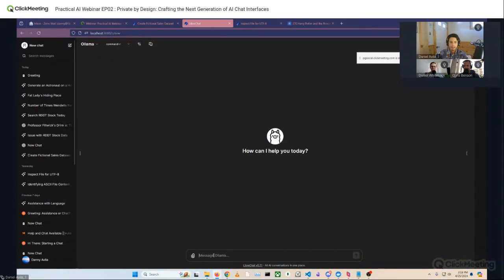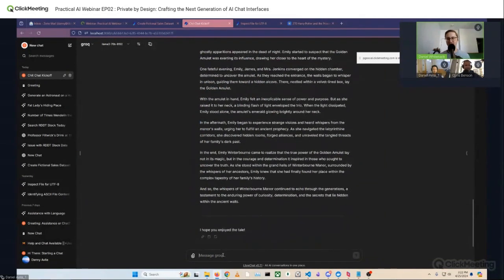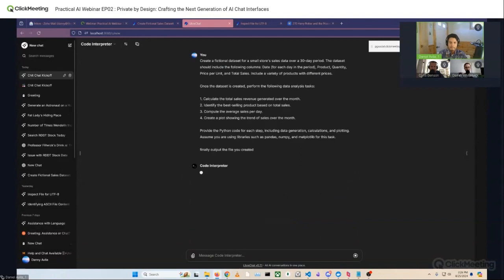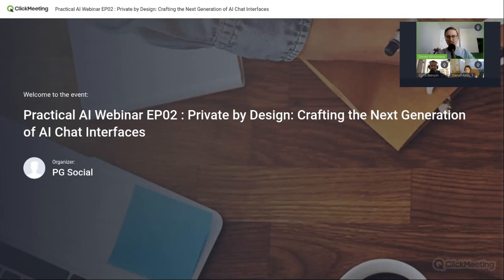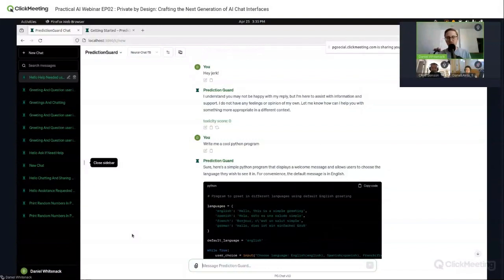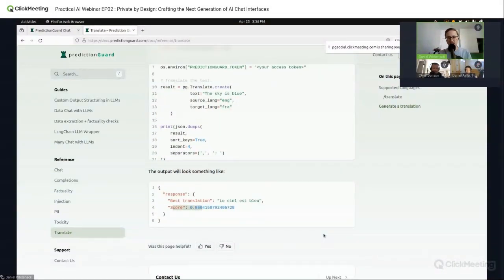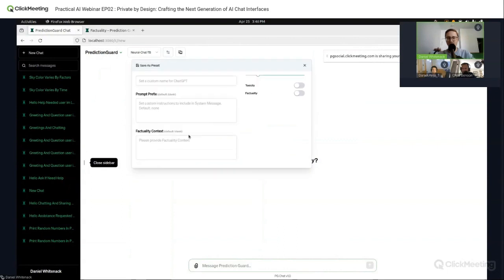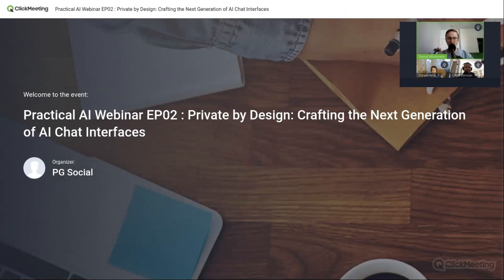Practical AI Webinar EP02: Private by Design: Crafting the Next Generation of AI Chat Interfaces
The Practical AI Podcast is thrilled to continue the "GEN AI MASTERY" webinar series with our second episode, "Private by Design: Crafting the Next Generation of AI Chat Interfaces." Dive deep into the world of AI-driven privacy in chat interfaces and explore how advanced customization is shaping the future of secure communications.

​In this episode, our co-hosts Chris Benson and Daniel Whitenack are joined by a pioneering figure in the field of AI chat interfaces, Daniel Avila, the creator of LibreChat.ai. Daniel’s innovative approach to AI has garnered widespread recognition, demonstrated by over 7200 stars on GitHub, reflecting the significant impact of his work on the developer community.

​What to Expect:

​Insights into Building Privacy-Centric AI Chat Platforms: Daniel Avila will unpack the technical and ethical considerations of designing chat interfaces that prioritize user privacy.

​In-Depth Discussion on AI Customization: Learn how Daniel has successfully integrated complex AI functionalities into LibreChat.ai, including multi-user environments with robust security features.

​Live Demonstration: Experience a live setup of a privacy-focused AI chat system, demonstrating seamless integration with advanced AI libraries and real-time user interaction.

​Interactive Q&A Session: Have your pressing questions answered by Daniel and gain practical advice on implementing similar AI solutions in your projects.

​Join us for this compelling episode if you're a developer, business strategist, or AI enthusiast eager to delve into the technical depths of AI chat interfaces and their potential to redefine privacy in digital communication.